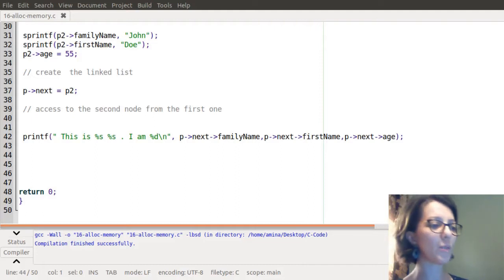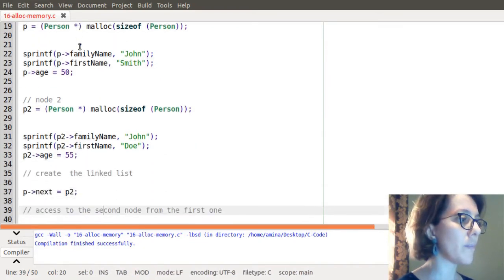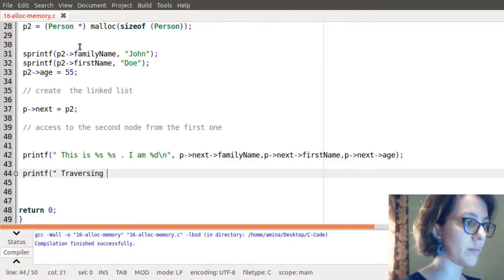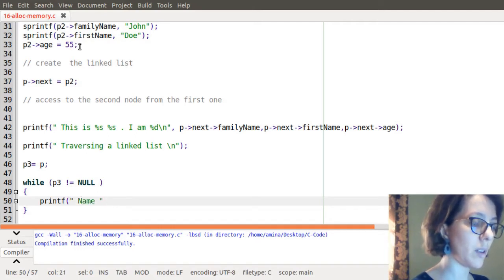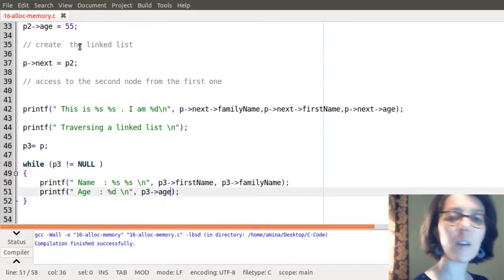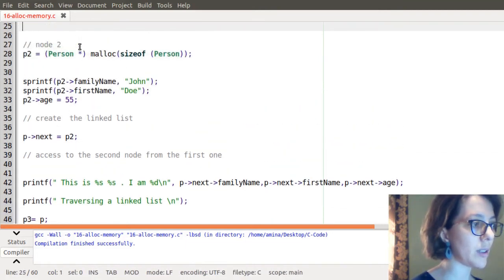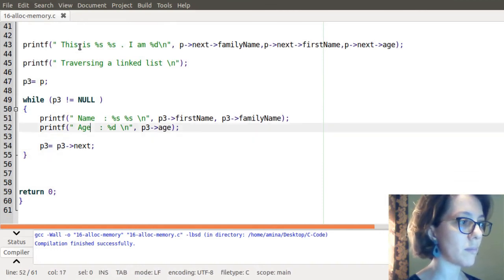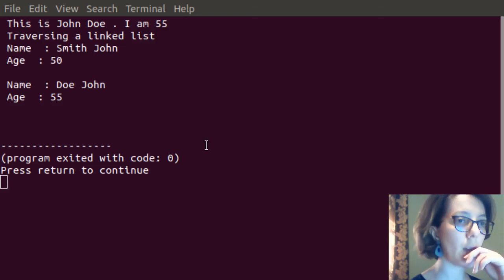A LINKED LIST- c language - Part2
This is the part 2 of the 2 videos dedicated to linked lists.
In the video I explain how to traverse a linked list. The programming language is c. And, I start from the previous video ( video 3 in the description ) and I add to it the necessary code to traverse a linked list.